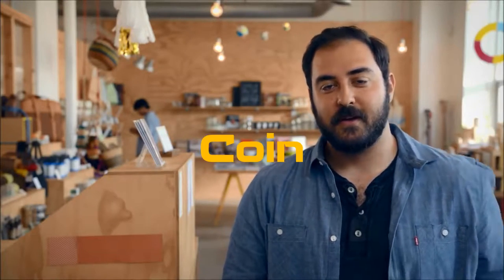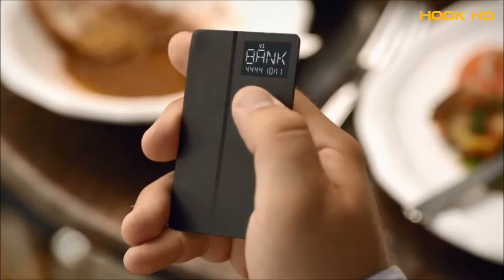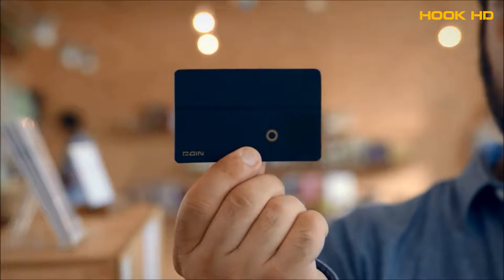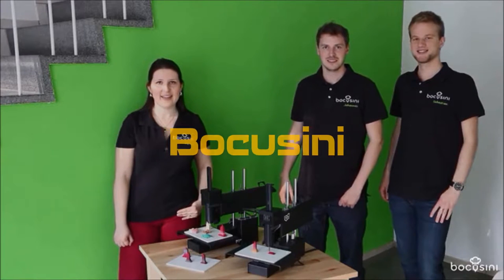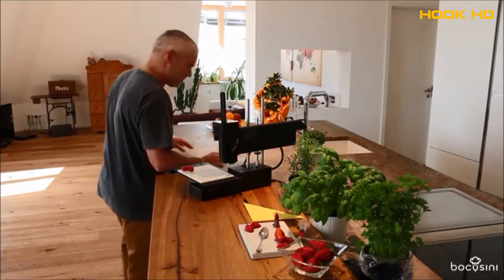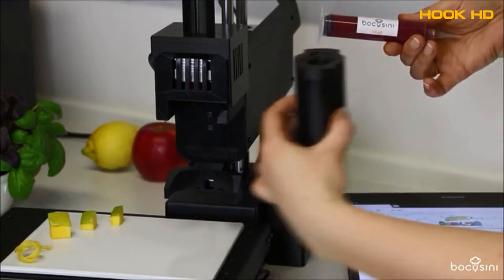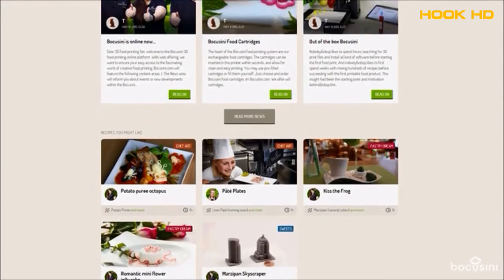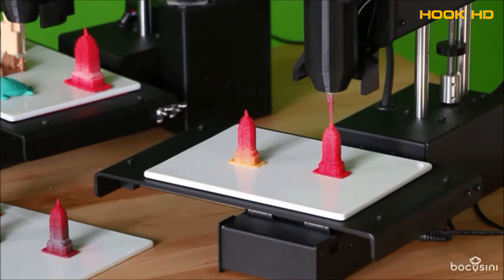3 Amazing Inventions You Should See #11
1 Coin -

A Single Coin To Lighten Your Wallet
Once you order a Coin, you must verify your identity and shipping information in the Coin mobile app. Your Coin is then inscribed with your name and is linked with your account. Your Coin and card data is yours alone. The Coin mobile app is where all your cards are stored and is an extension of Coin. The Coin app can store any card with a magnetic stripe such as debit, credit, gift, and membership cards. After storing as many cards as you like, sync up to 8 cards on your Coin for immediate use. You can use Coin at millions of locations – from corner stores, restaurants, ATMs, grocery stores, to big-name retailers. Just press the button on your Coin to wake it up, toggle to the card of your choice, and swipe. Voila!

If you want to get a touchscreen sensor for your MacBook Air, get an AirBar. This is a unique plug-and-touch solution for your MacBook Air. What it does is pretty simple. It just makes your MacBook screen touchscreen compatible. As a result, you will get a brand new way to interact with your MacBook. Turning the screen of your MacBook into a touchscreen is not that common. But now with AirBar, you can do so. You just have to place your AirBar at the bottom edge of your display and plug the USB connector into any port on the right side of your MacBook. Once connected, the AirBar will turn your MacBook screen into a touchscreen. It is only compatible with the MacBook Air 13.3” as of now. A sleek, portable and also convenient touchscreen sensor you must get for your MacBook now.

World’s First Plug & Play 3D Food Printing System
Bocusini is an easy-to-use open source food printing system for gastronomy, patisserie and home applications. It consists of a heated food printing head mounted to a standard 3D printer, a selection of easy to change cartridges with printable food, an intuitive user interface and the Bocusini.com web platform with creative food designs and recipes. We are determined to open up the fascinating world of food printing for everyone. For this, we have developed Bocusini, the most affordable 3D food printing system. The Bocusini printer can be used right out of the box. It is plug & play. This makes it the perfect tool for creative chefs or confectioners as well as for creative end users.

~ keep smiling and enjoy your life

I hope you all liked & enjoy this video,